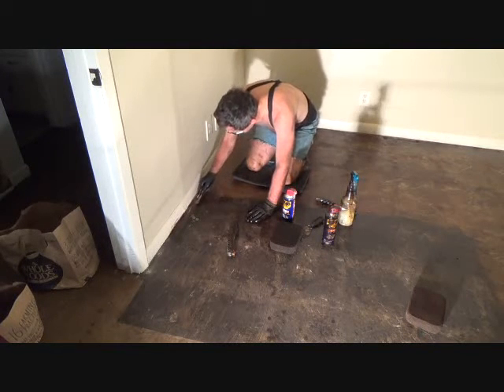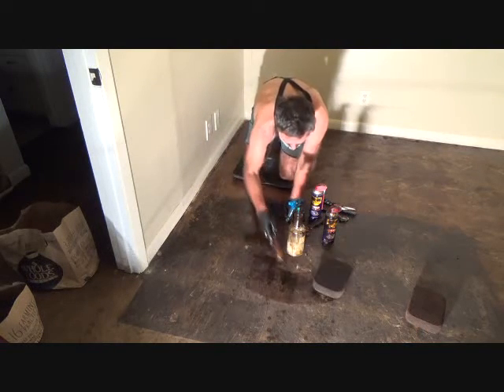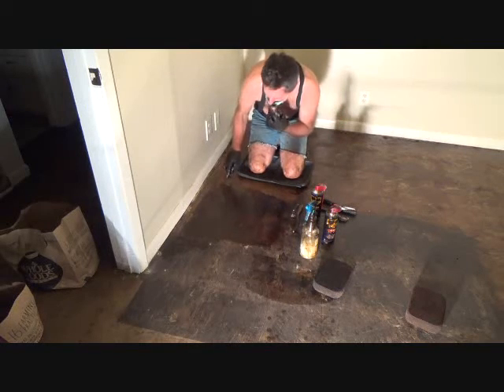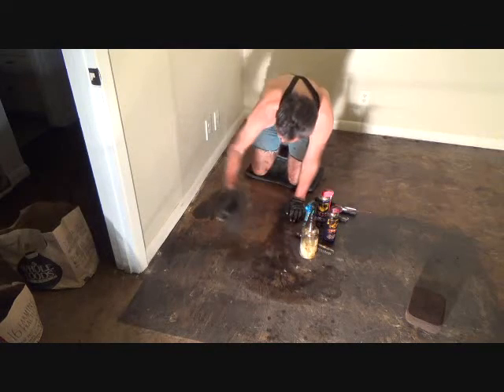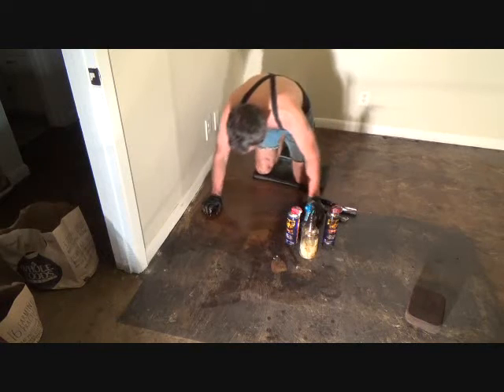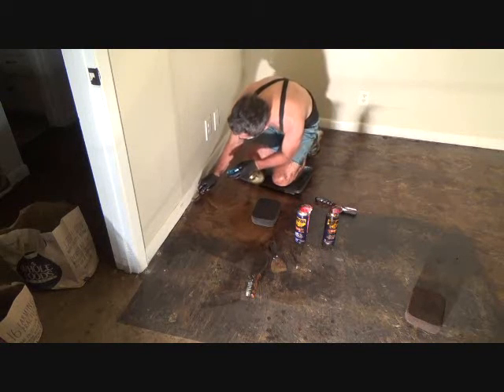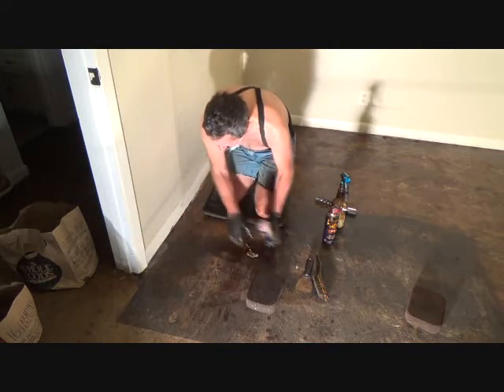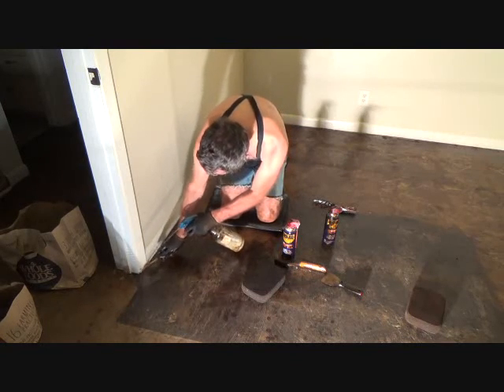Removing black tar mastic once & for all !!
Removing black tar mastic once & for all is what this howto video is about. Joe is
on the homeward stretch for getting this black tar mastic off the rest of this concrete floor. YES! Joe wants to
show you a few more tips & techniques when you encounter black tar mastic & you need to get it off a concrete floor.
You will be amazed at what this floor will look like when Joe gets done. It will look like someone just stained
the concrete floor with a leather look stain. Joe will seal the floor afterward & it will be an awesome floor, you
will soon see!